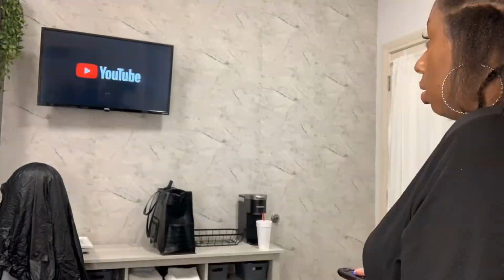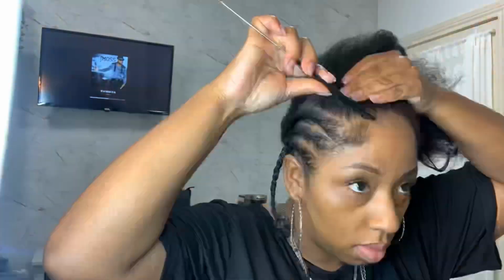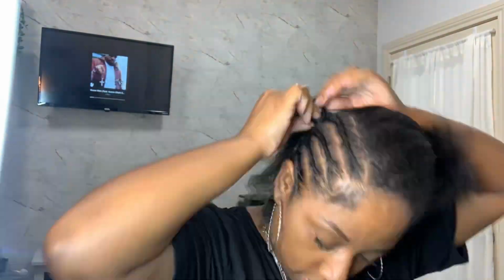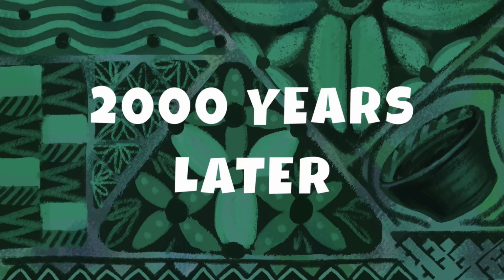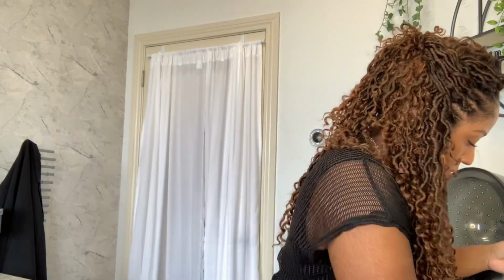Crochet Braid Hair from Amazon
I’m so glad you stopped by and I hope to see you more often!

Goddess Locs Crochet Hair 18 Inch 5packs River Locs Curly Crochet With Curly Hair In Middle And Ends (18 inch, 120strands, T30)
STYLE: River Locs Goddess Crochet Braiding Hair.Beautiful and Fashion, New Style, Really Cute, Beautiful Curls ends, Feeling Like Goddess, Looking Like a Queen .

HAIR MATERIAL: New Goddess Locs Crochet Hair Braid Extension With Deep Curly In Middle And Ends ,100% Kanekalon Synthetic Hair.

INFORMATION : color:1B, size:14 inch ,river locs Crochet Hair with 2-3 Strands Curly ,14 Inch river locs Crochet Hair, 5Pcs/Lot,24 Roots Per Pack ,A total of 120 roots,75g/Pack .

DIFFERENCE:Compared with goddess locs, the river locs Is More Lovely And Full-Looking,More Curly Hair In Strand, One Strand With 3 Curly Hair.

ADVANTAGE:Easy To Install,Smooth and bright , Light Weight,Long wearing time and Hold Long Time, Beautiful and natural looking

Music

Musician: KiaNi